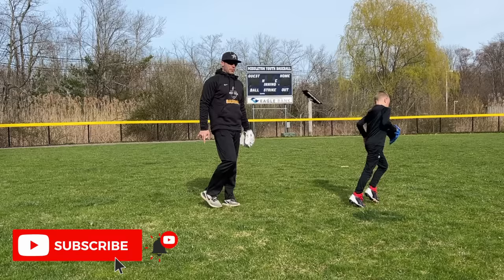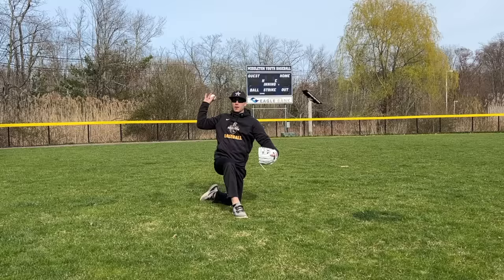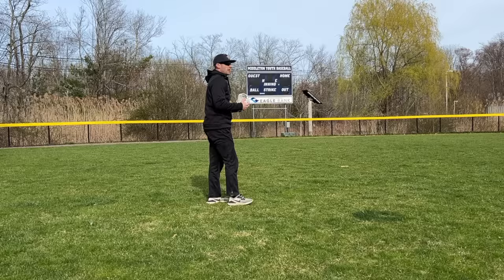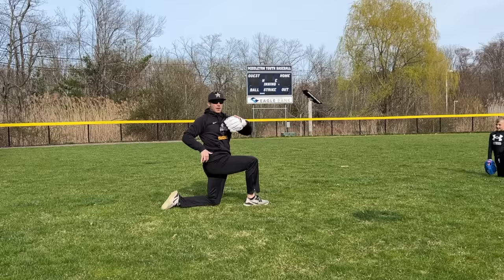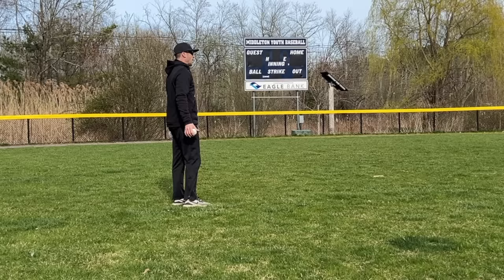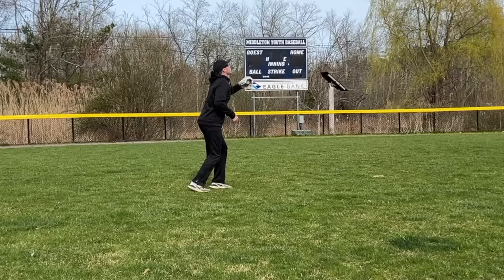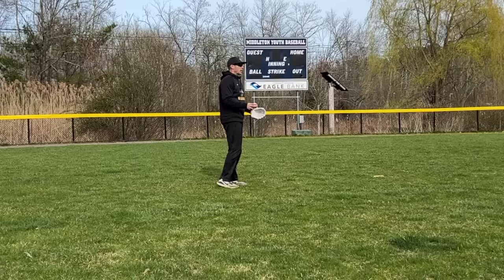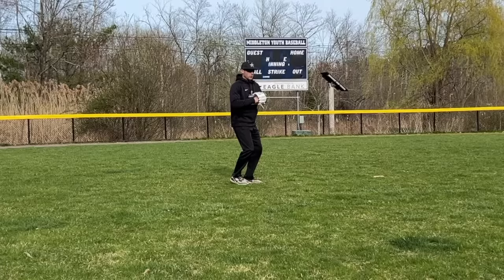A Throwing Routine For All Youth Baseball Players